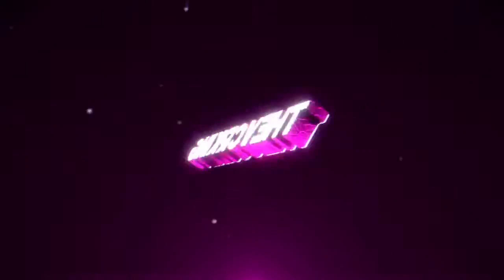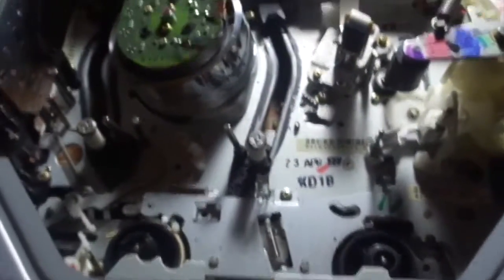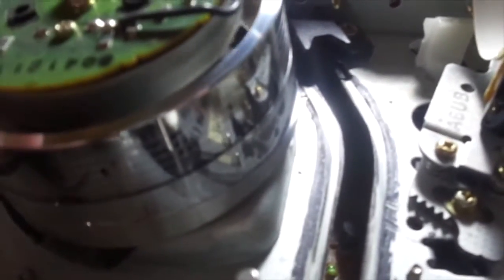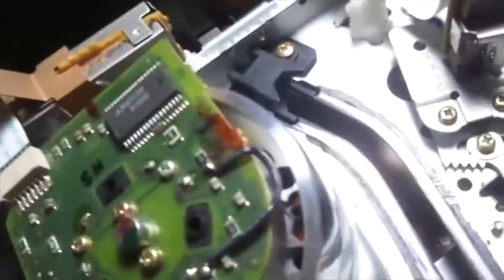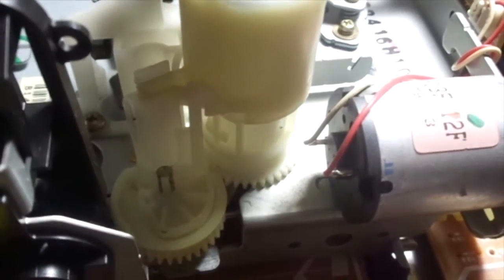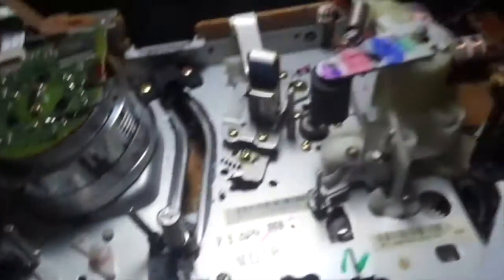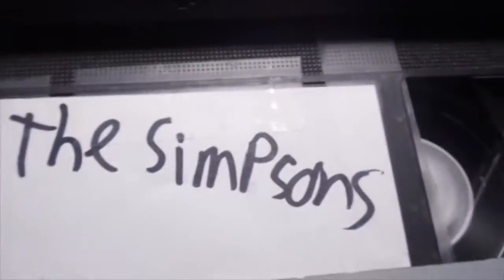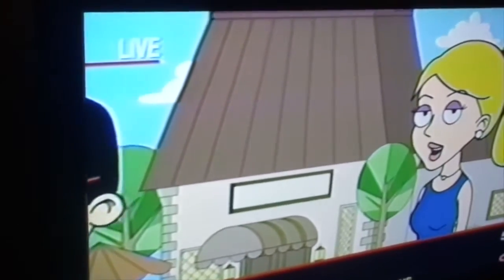Review of my Orion VR0120 VCR